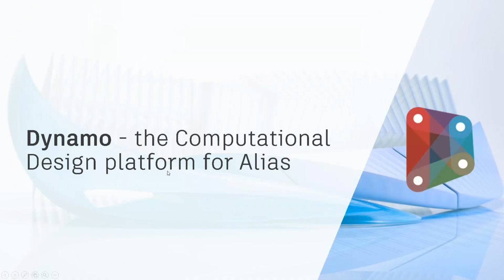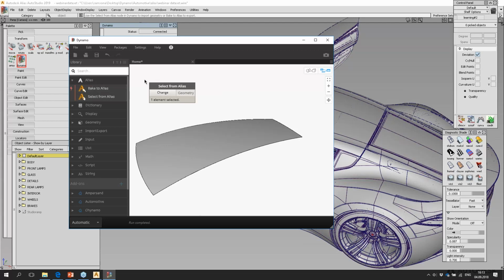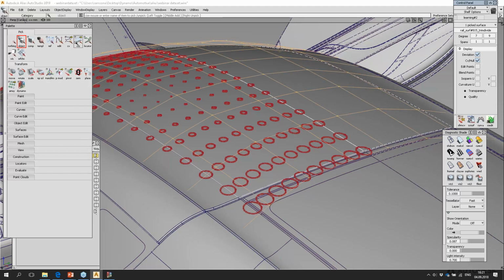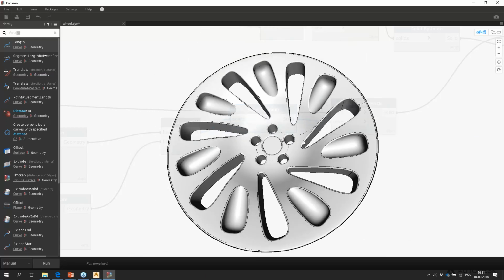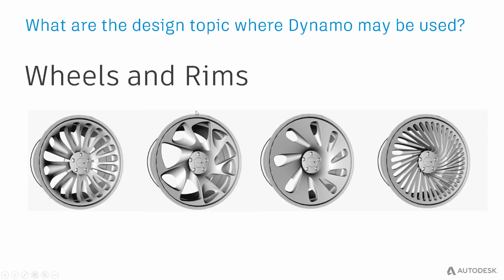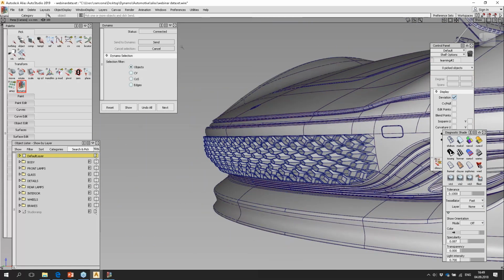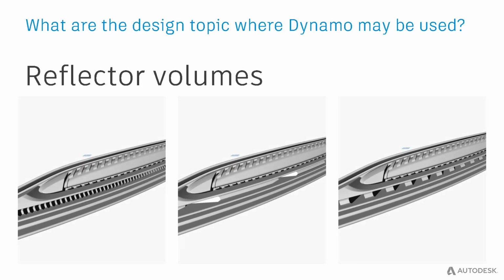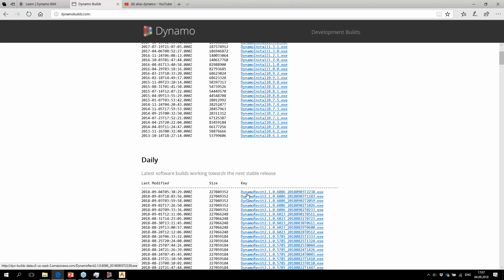What is Dynamo? | Learn Dynamo for Alias in 1 hour | Webinar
Re shared from Knowledge.Autodesk.com
Learn Autodesk Alias like a Professional here: Learn.MS3D.net
MS3D.net | Automotive Digital Design Business & E-Learning Academy